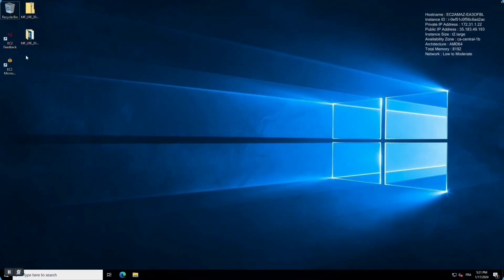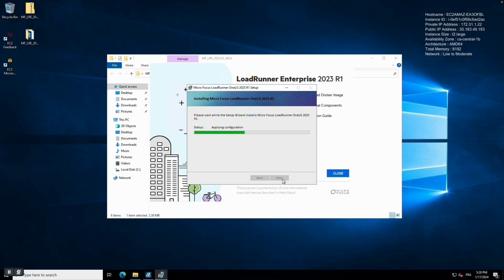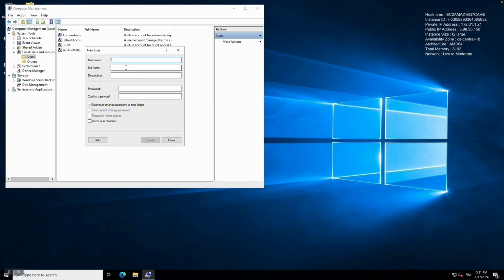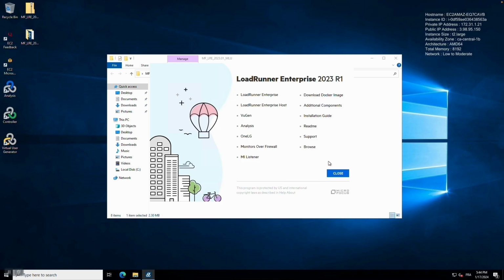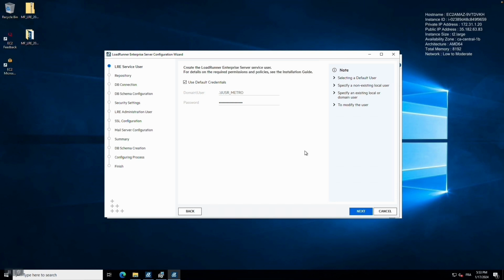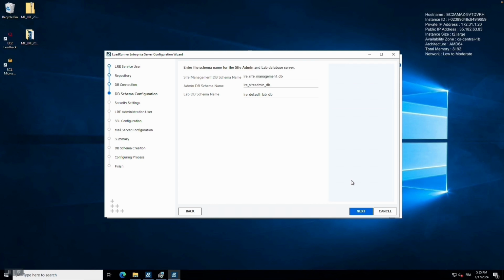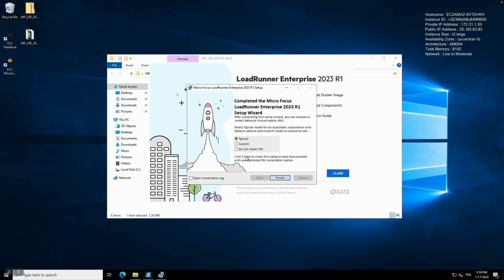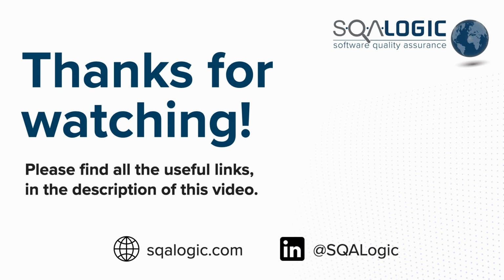LRE 2023 R1 - Install Demo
Patrick-Michel Dagenais gives you a demonstration of how to install LoadRunner Enterprise version 2023, revision 1.

We, at SQALogic have been installing LoadRunner and other OpenText softwares for many years. This is the method we have develop over time. This idea is to guide you through a smooth installation, in the hope it will save you some time.

Start of the demo: 2:09